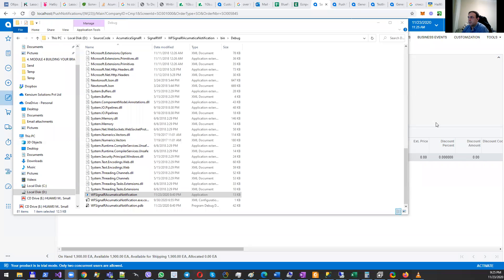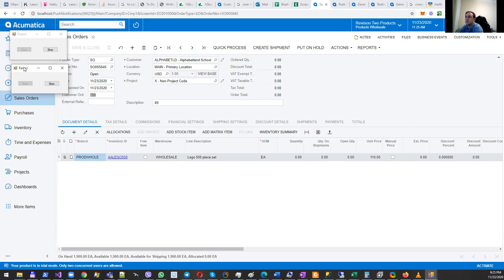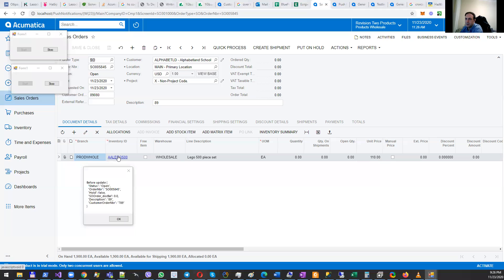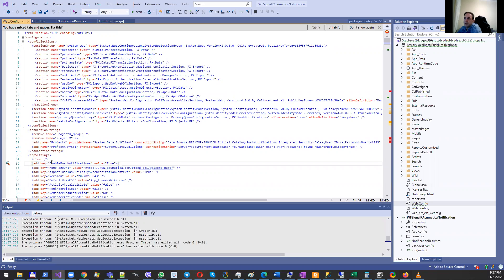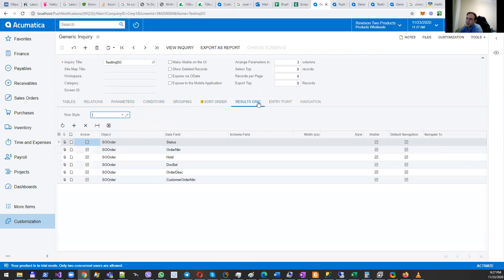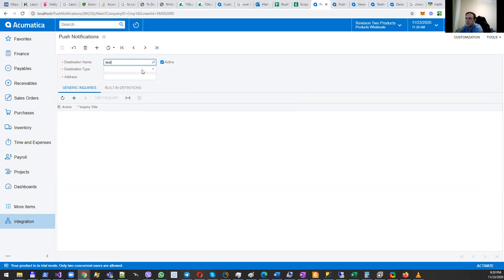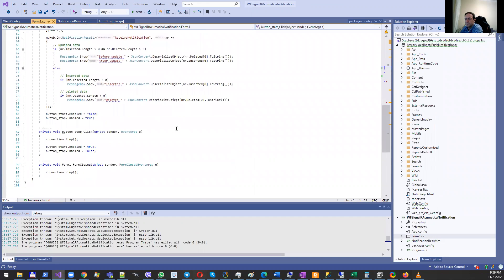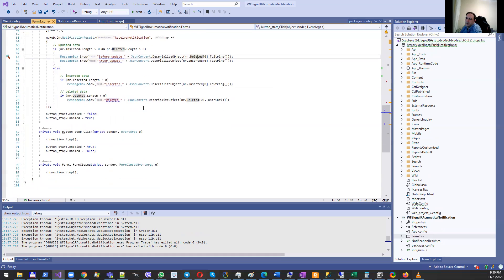Push notifications demo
This video demonstrates how to notify from Acumatica other 3-rd party application or services.